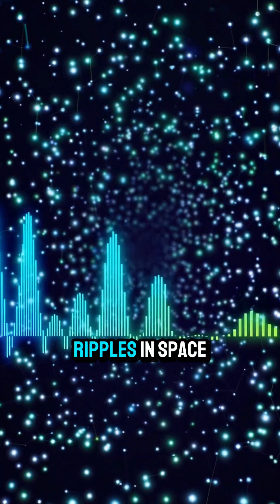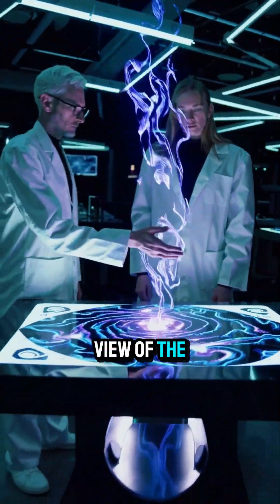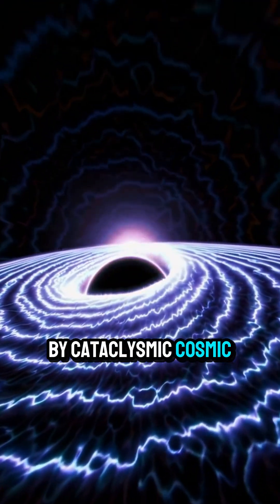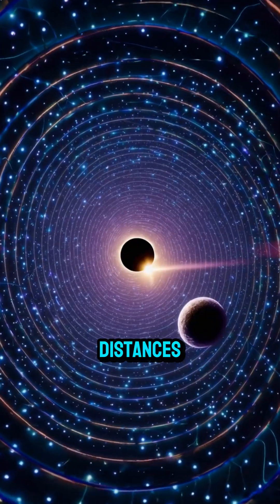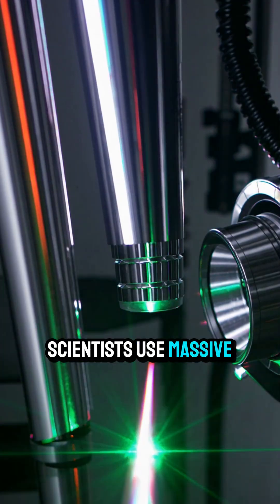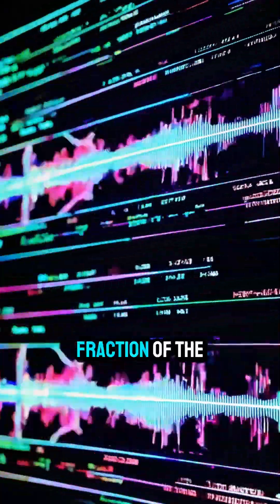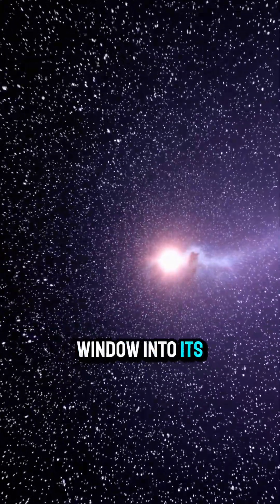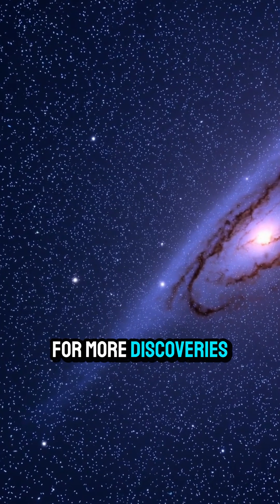Listening to the Universe: How Gravitational Waves Reveal Cosmic Secrets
Discover how gravitational waves—ripples in space-time caused by cosmic collisions—are changing our understanding of the universe. Join us as we explore the science behind these elusive signals and how instruments like LIGO are capturing them.